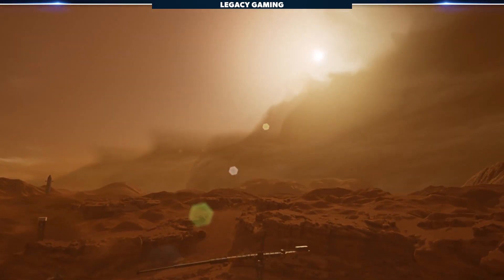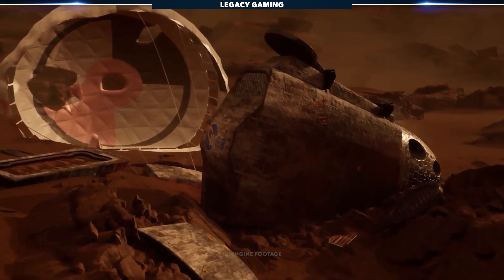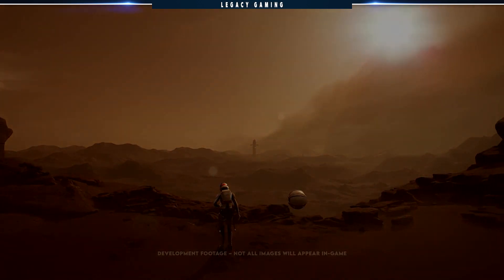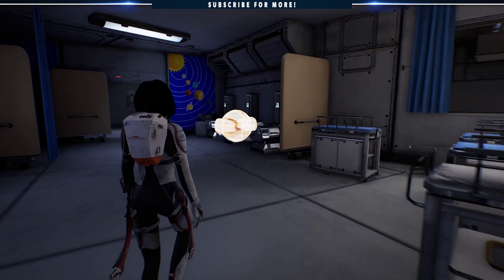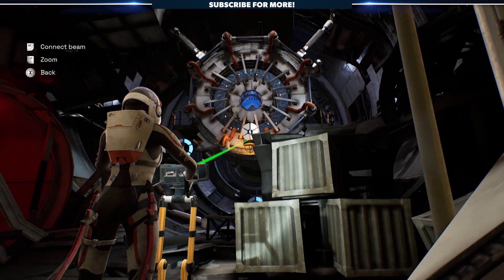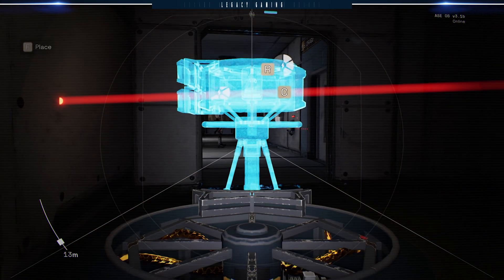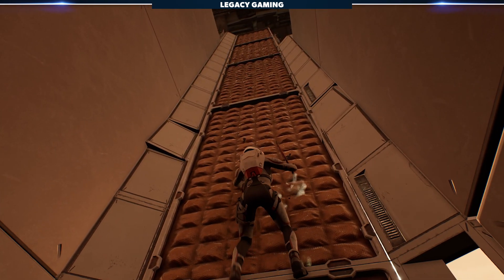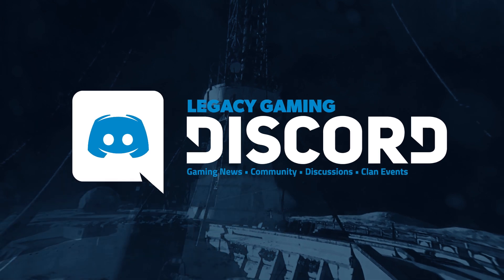We Played Deliver Us Mars Early! We've Got A Lot To Talk About...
It's time to get brutally honest about Deliver Us Mars. We had the chance to play a small section of the game ahead of launch and there's a lot you should know. Does this atmospheric thriller present enough innovation and challenge to surprise fans, or is it another game destined to release without fanfare...let's find out.